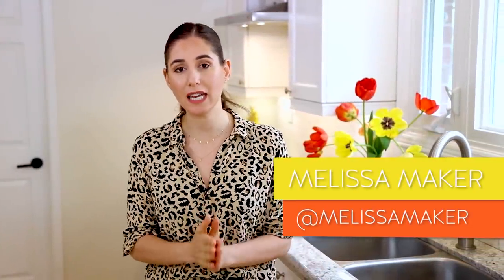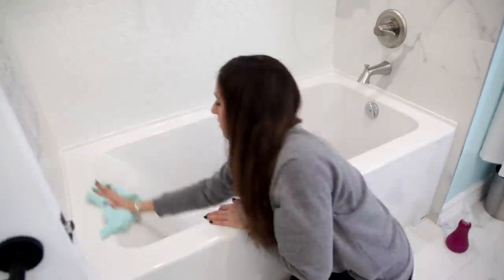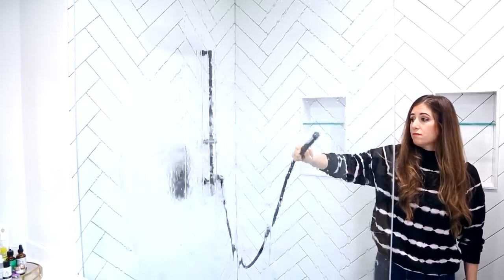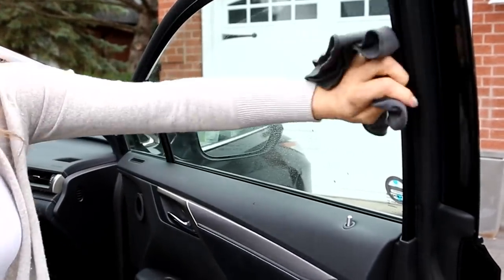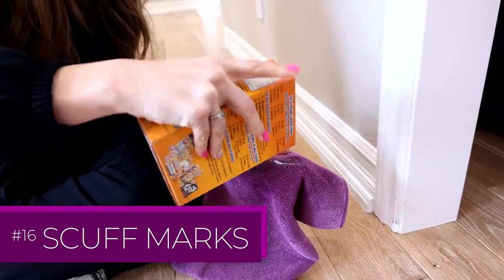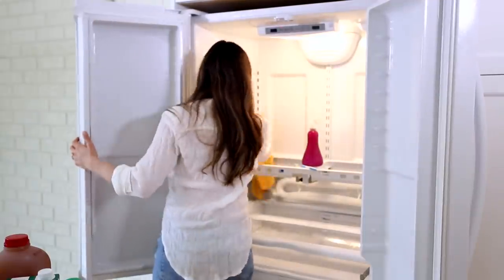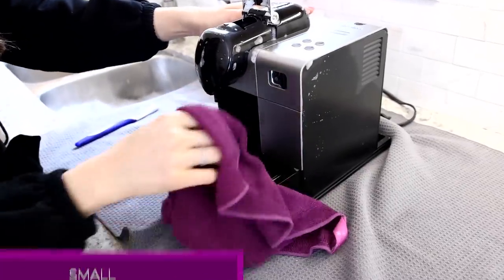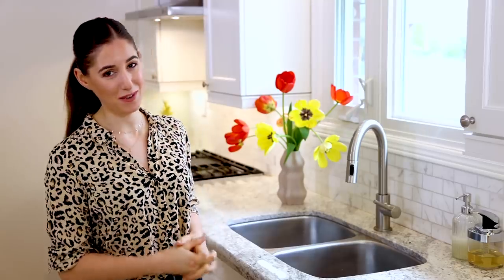27 Ways to Use Microfiber Cleaning Cloths!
with code: 27USES10

We've been cleaning using microfiber cloths for over 15 years now and it's a complete game changer when it comes to cleaning around the home. You get way better results with microfiber than with regular cleaning cloths. In this video, cleaning expert Melissa Maker shares 27 ways that you can clean with microfiber cloths and make the whole business of cleaning up around the house easier for you!

Questions? Comments?